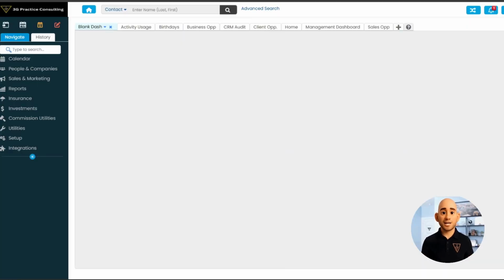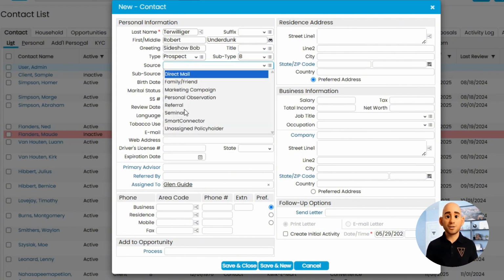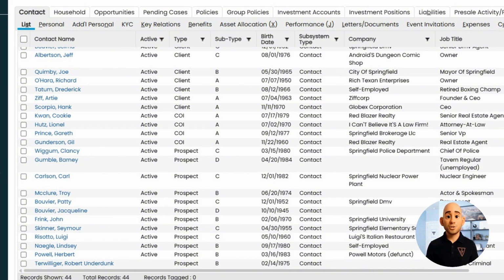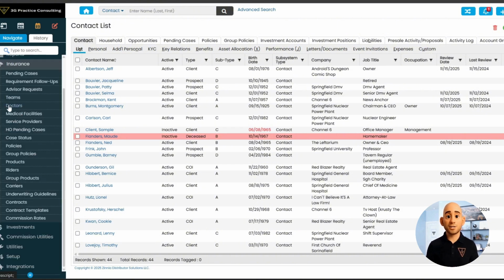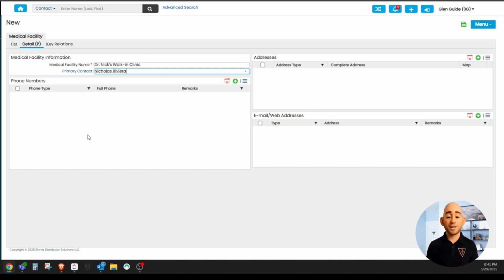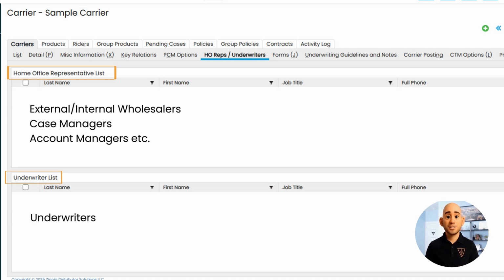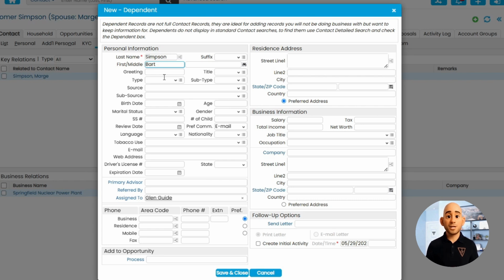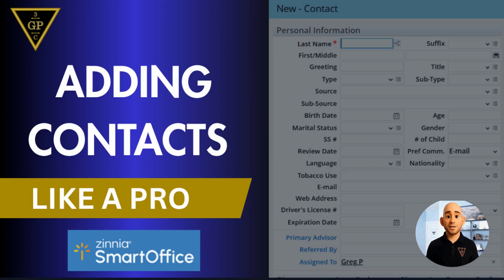How to Add Contacts in SmartOffice CRM by Zinnia (Pro Series)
Want clean, consistent contact data in SmartOffice CRM? In this 3G Pro Series training, we walk through exactly how to enter new contacts the right way — including how to use subsystems like Dependents, Doctors, Carriers, and more.

Learn how to avoid common mistakes, reduce cleanup later, and link the right records from the start. Whether you're new to SmartOffice or fine-tuning your setup, this walkthrough will help you structure your data clearly and confidently.

Timecodes

0:00 Intro
0:24 Contact vs Business Records
1:00 Adding a New Contact
1:40 Referrals, Source, and Advisor Fields
2:40 Subsystem Overview
4:20 Adding Doctors & Medical Facilities
6:00 Adding Carriers & Reps
7:40 Adding Dependents
9:00 Search Filters & Closing

Need help choosing the right CRM, cleaning up your data, or migrating to a new system?

— we’d be happy to help.